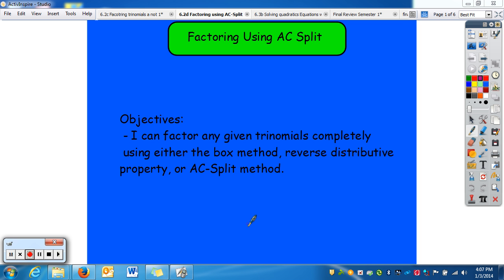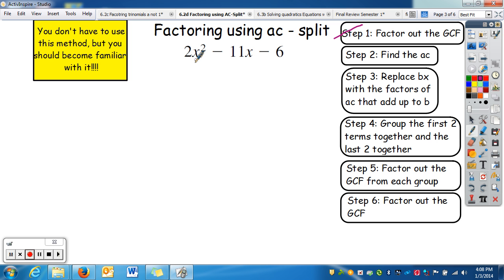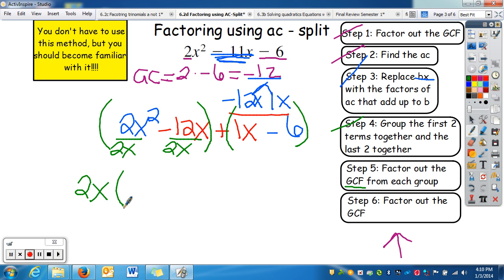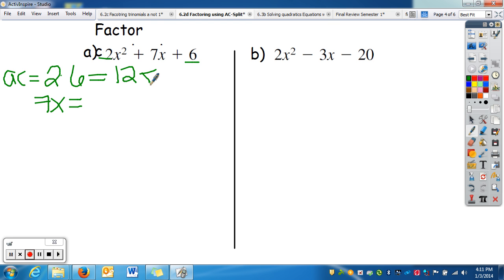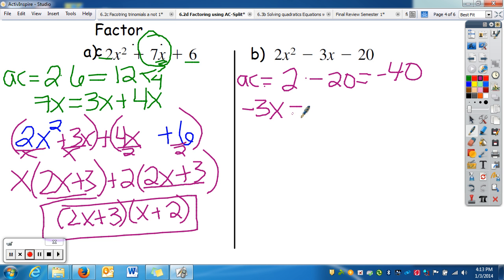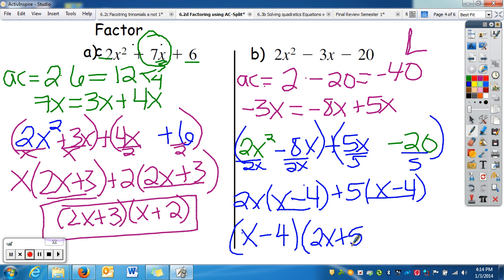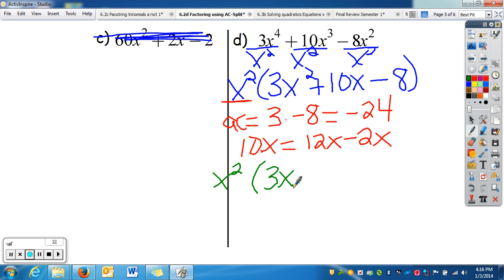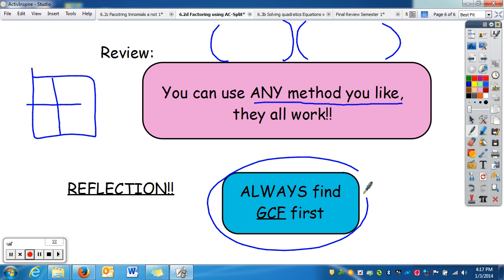Algebra 6.2d Factoring using AC split